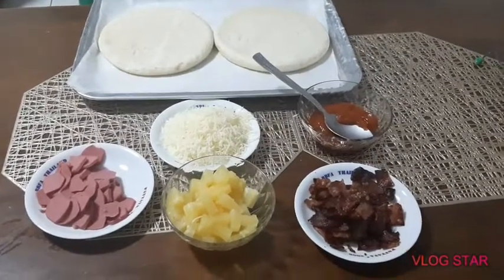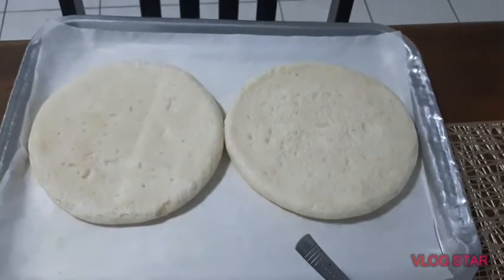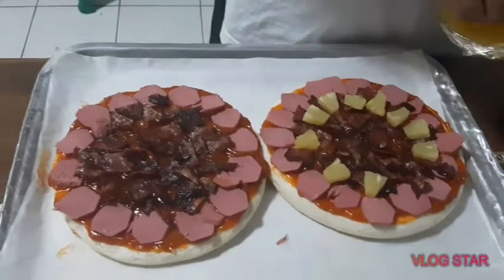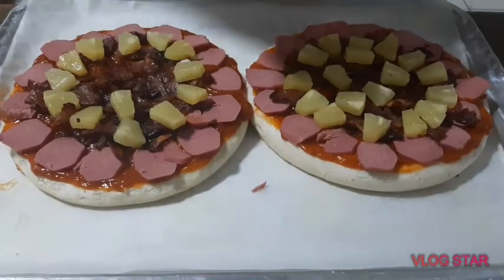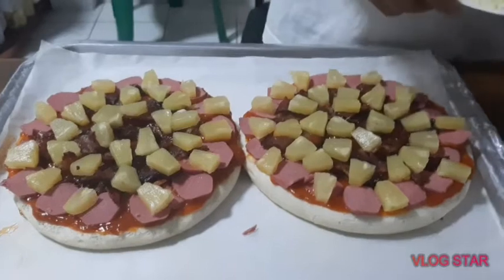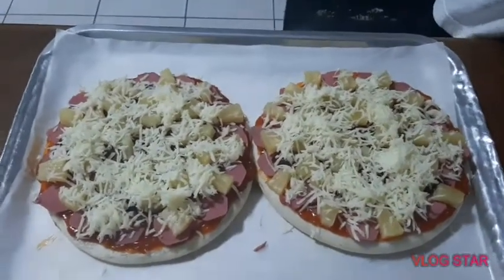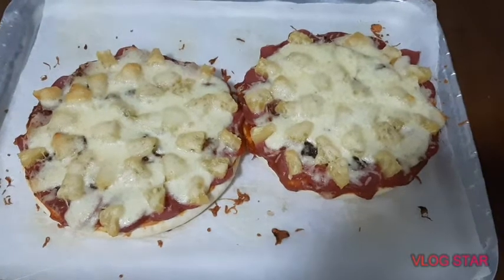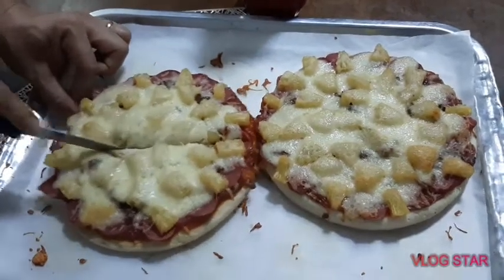How to bake yummy homemade pizza